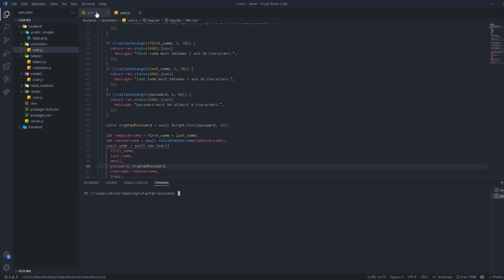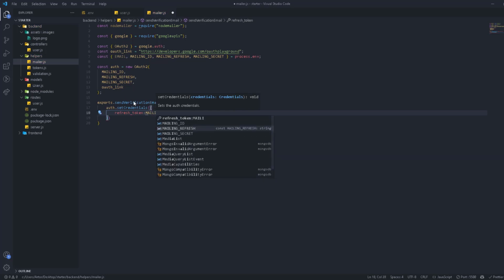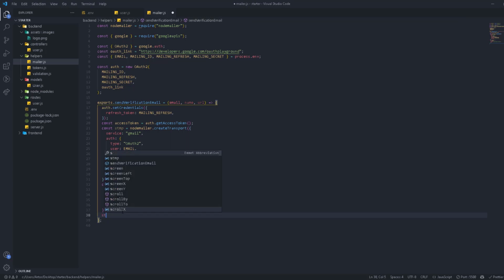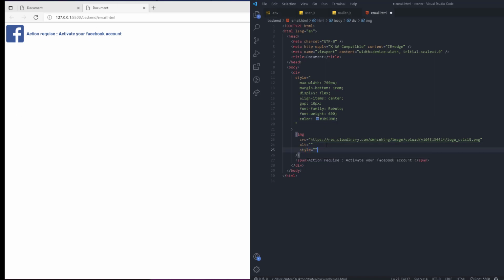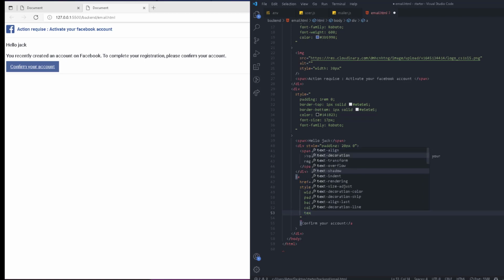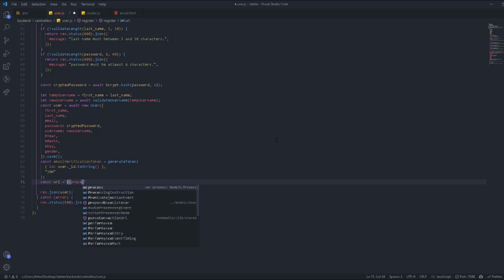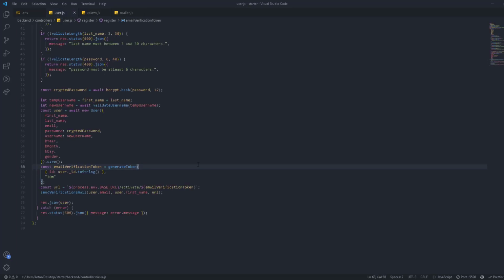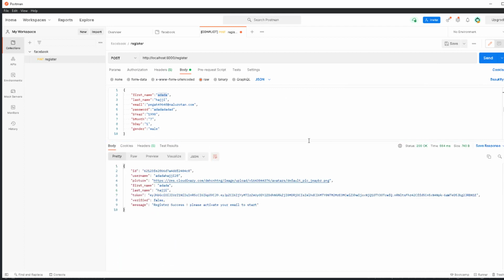#15 How to send emails 2 (MERN STACK) BUILD THE BEST FACEBOOK CLONE EVER WITH REACT JS 2022